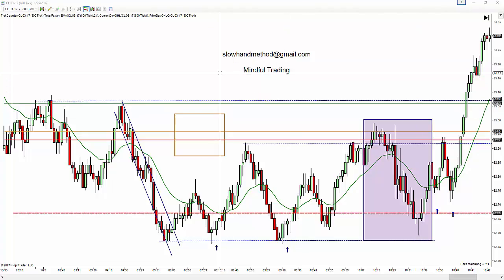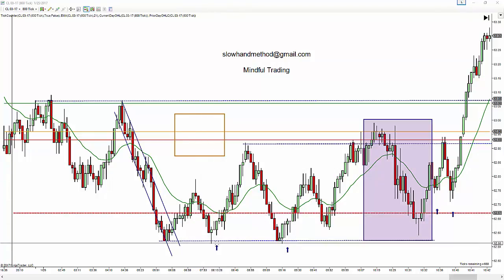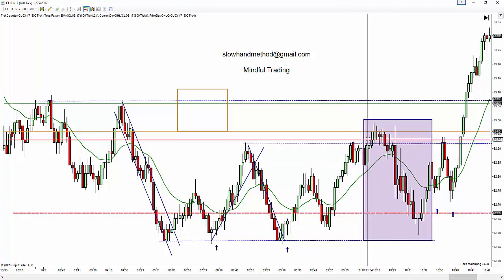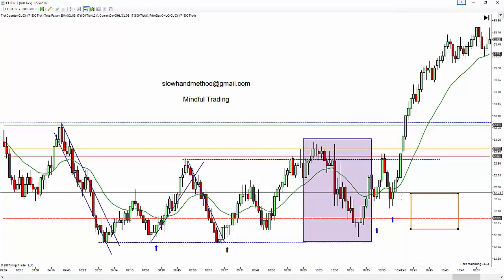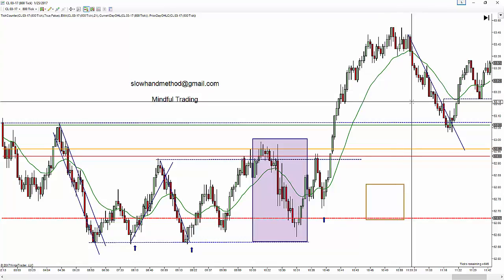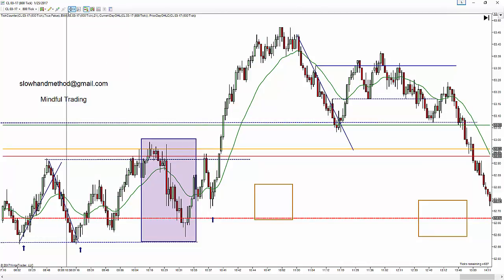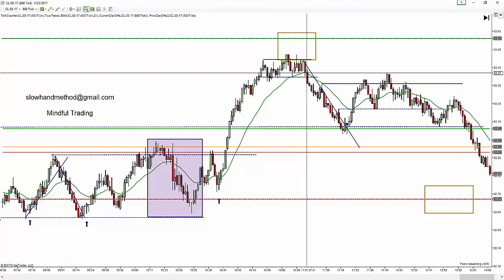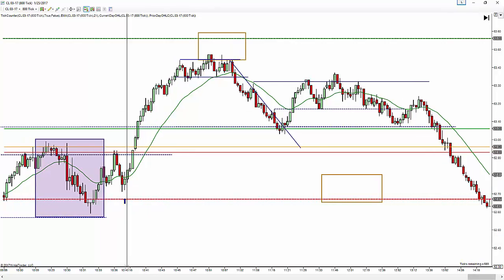1-25-2017 Final Recap